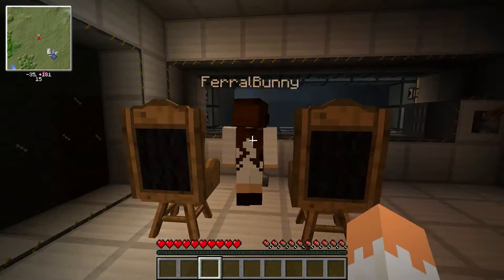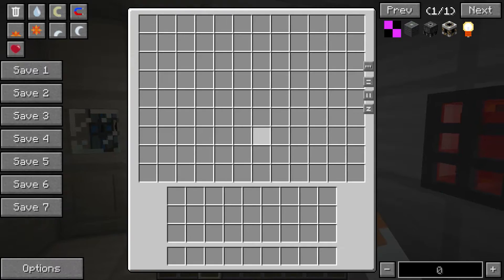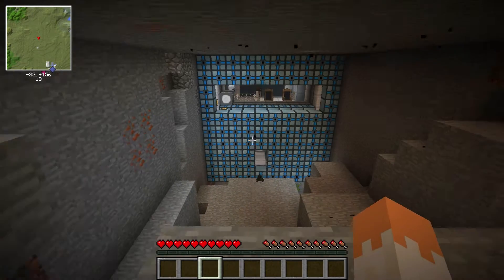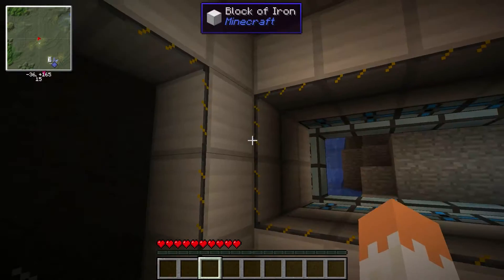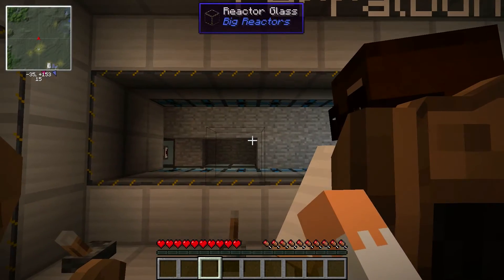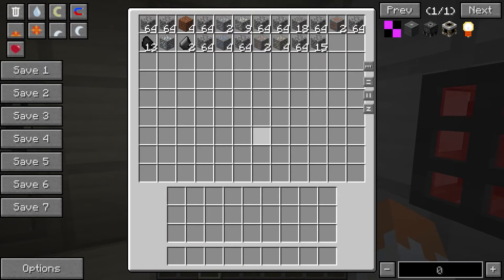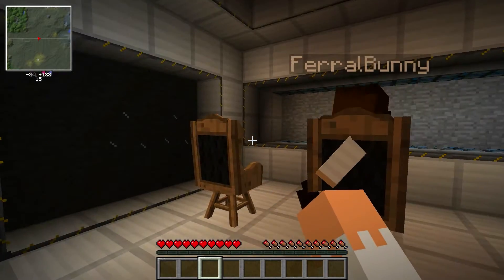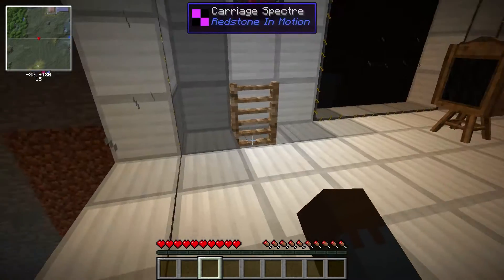Redstone In Motion: The Mole Machine